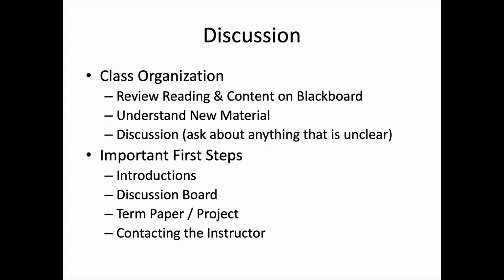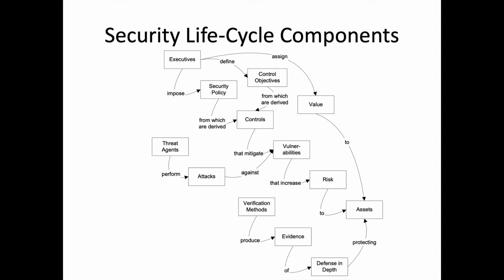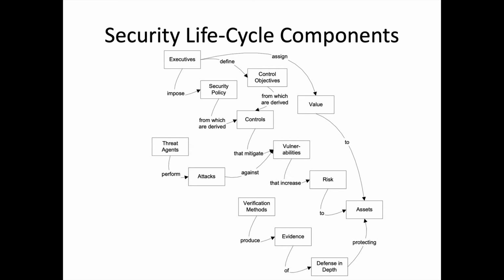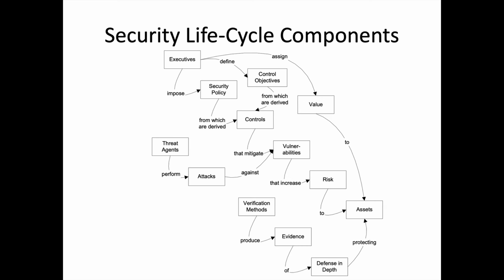HSEM 642 intro lecture